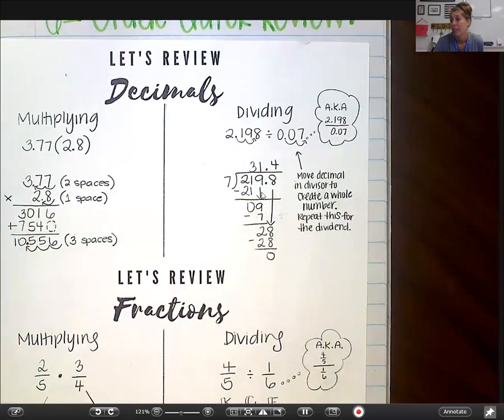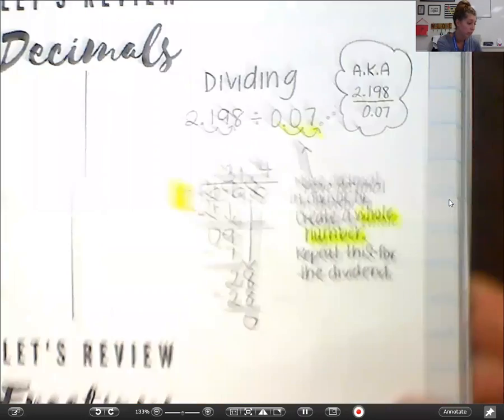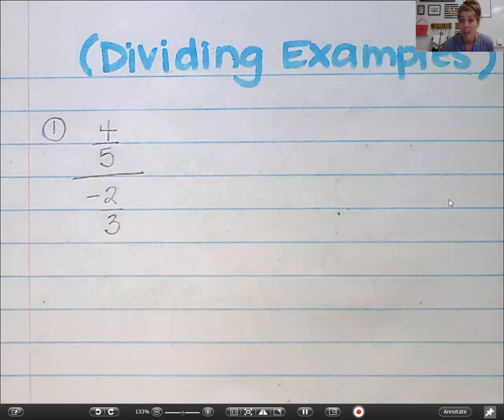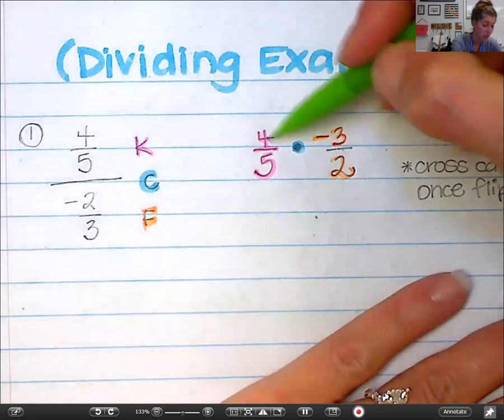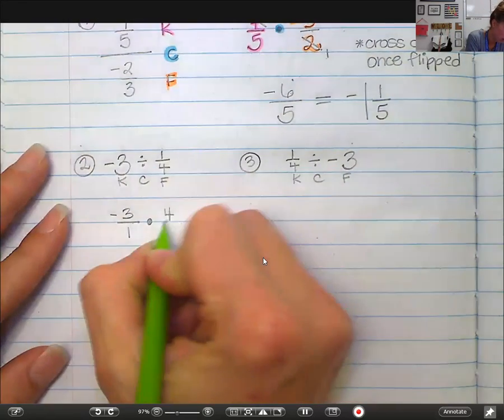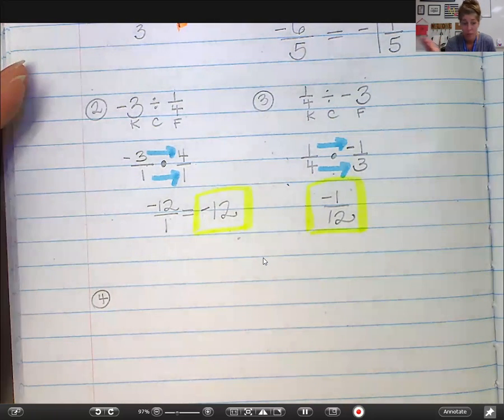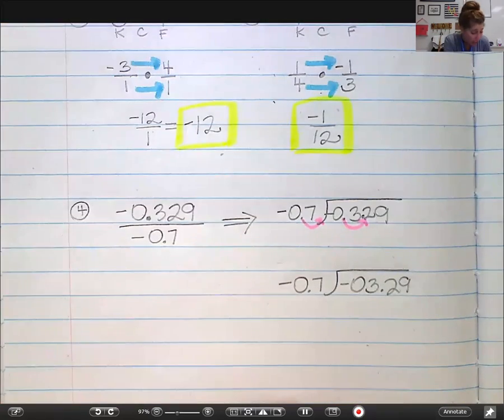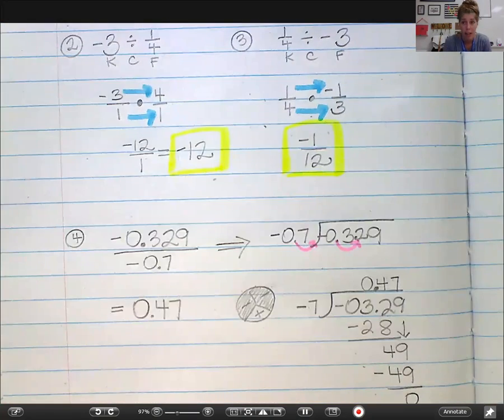Dividing Rational Numbers